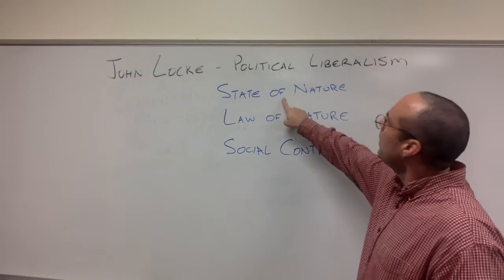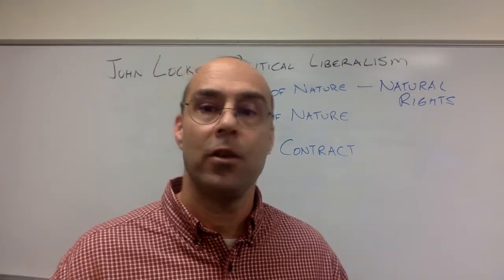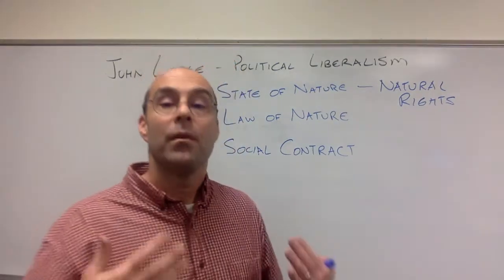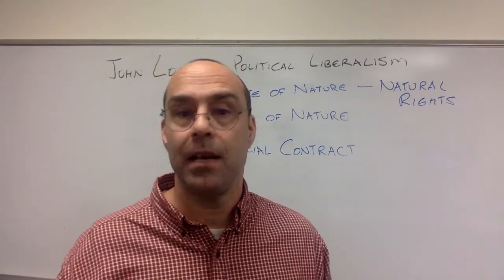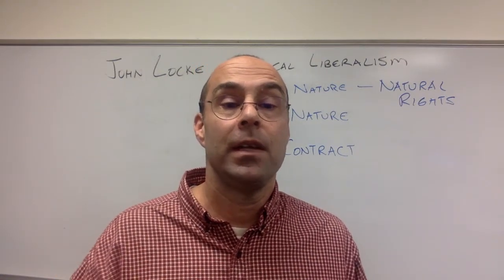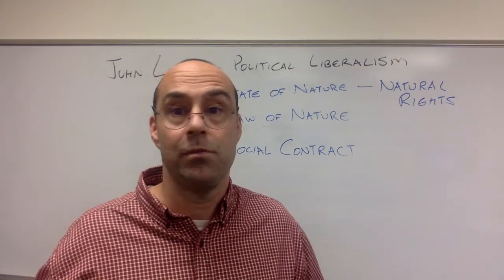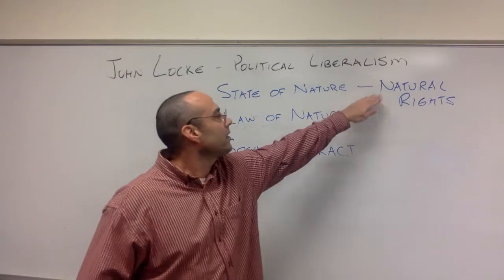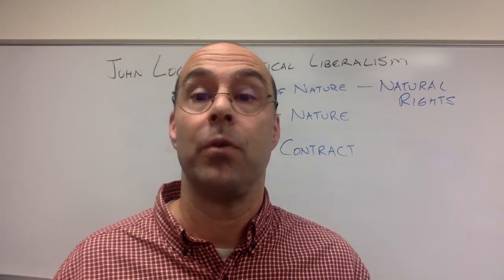Theory week 1 video 3--Locke and Political Liberalism